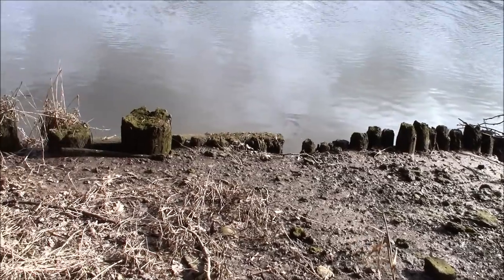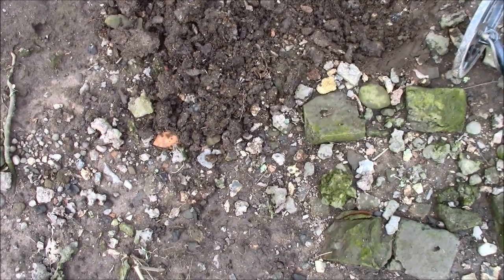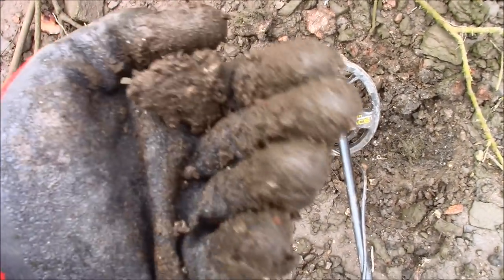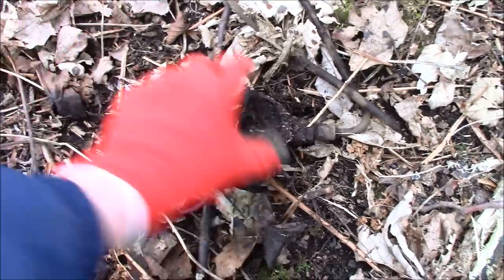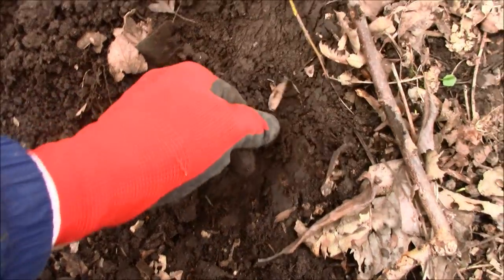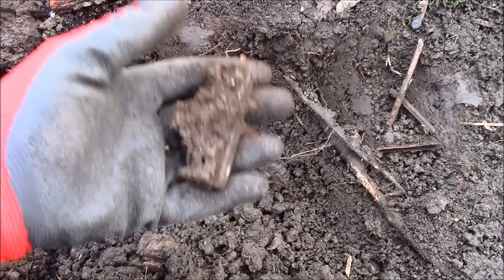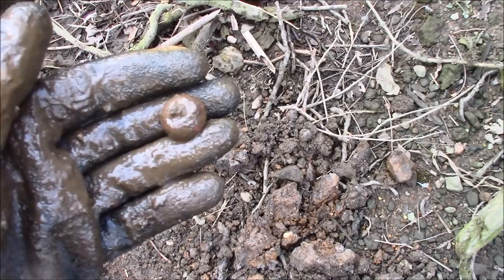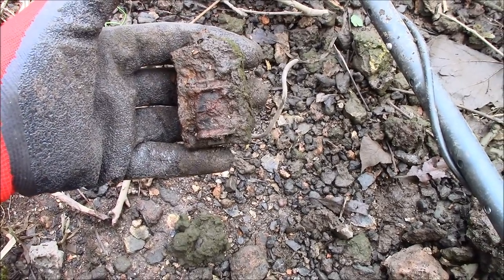THINGAMAJIGS ! Metal detecting by an old wharf reveals loads of finds and lots of thingamajigs!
This location was just behind an old wharf, disused for half a century. What would I find with a metal detector? I found amongst other things, lots of thingamajigs.